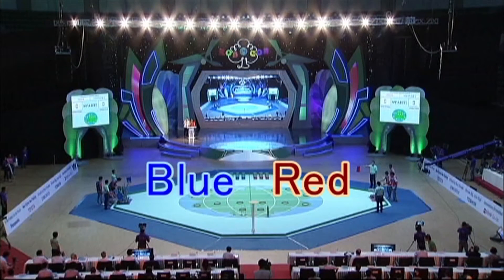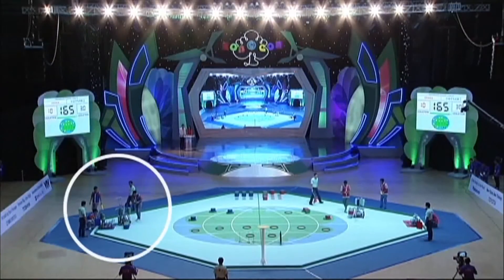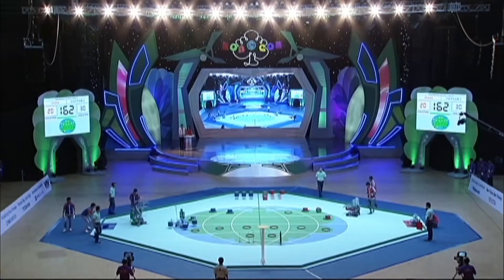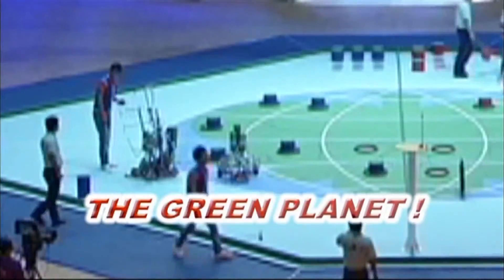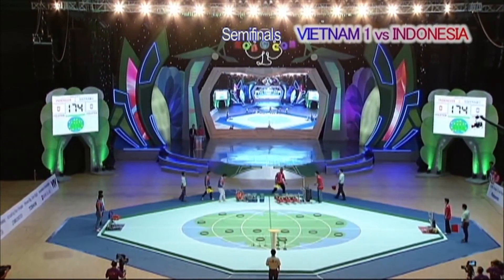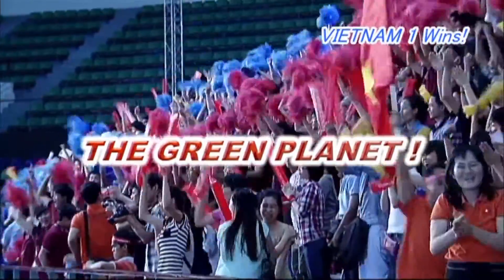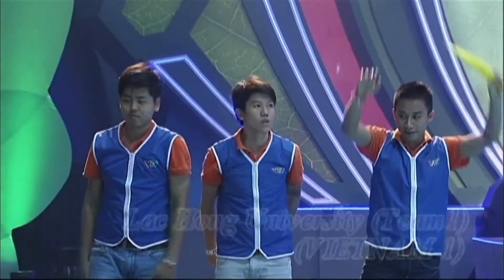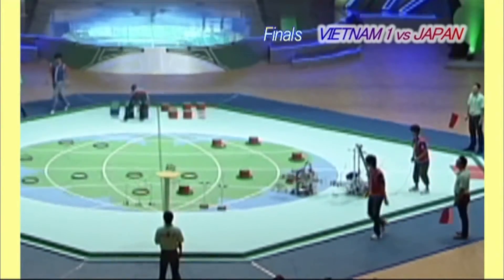ABU ROBOCON 2013 Vietnam Highlights